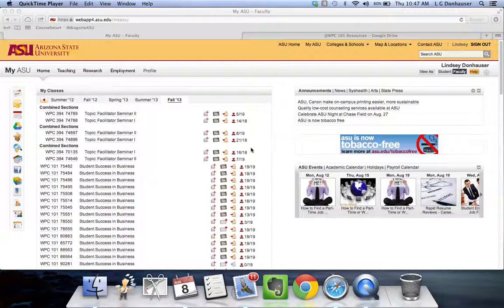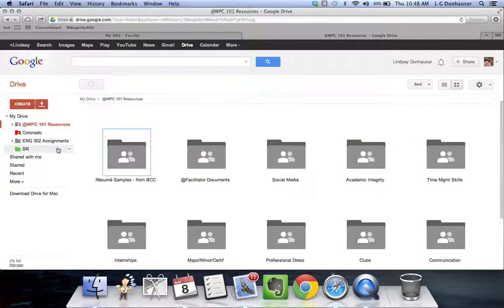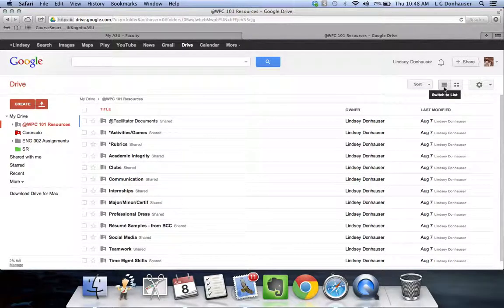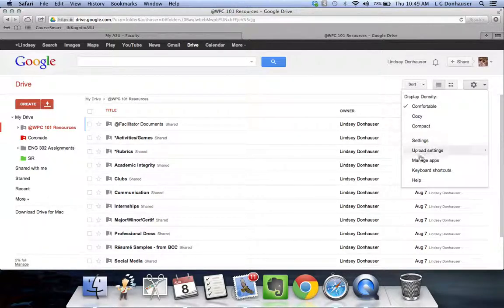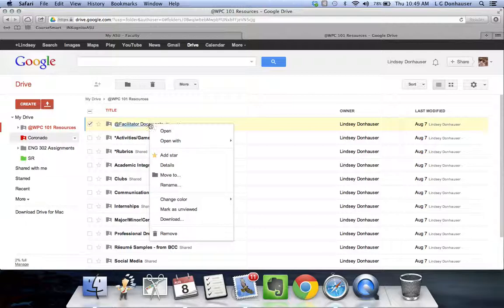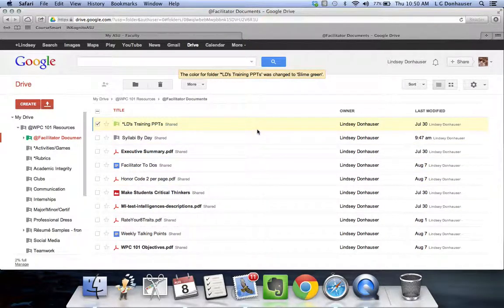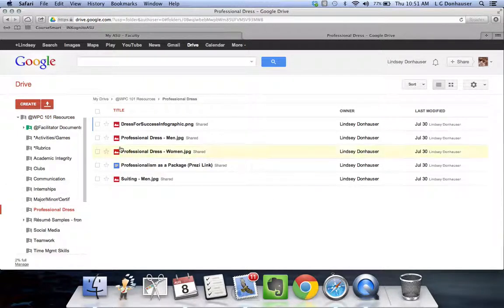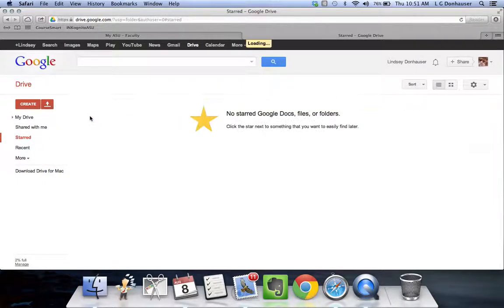Customize Your Google Drive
With a few simple clicks, you can adjust the size, color your folders, and star the most important items to YOU each week.